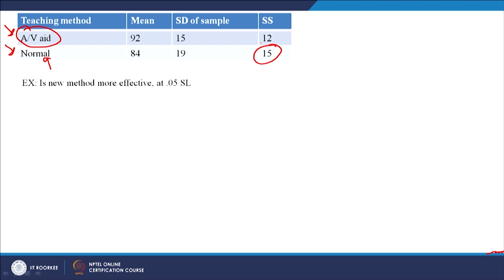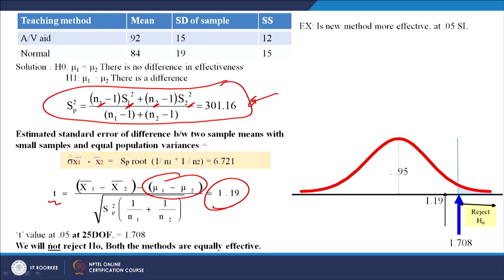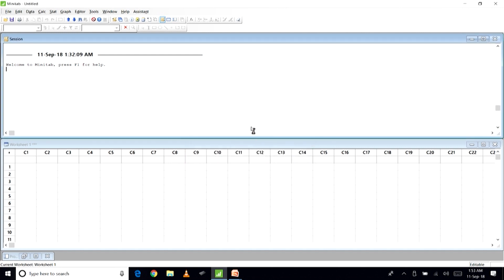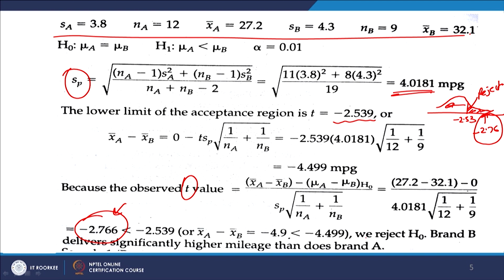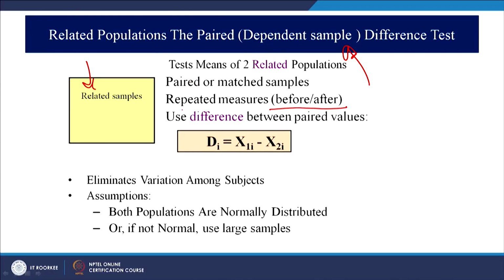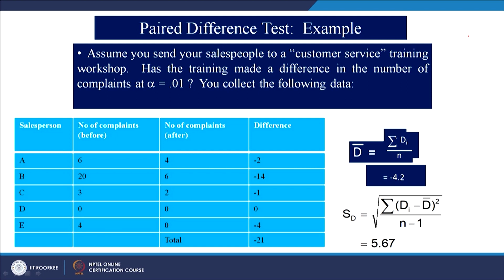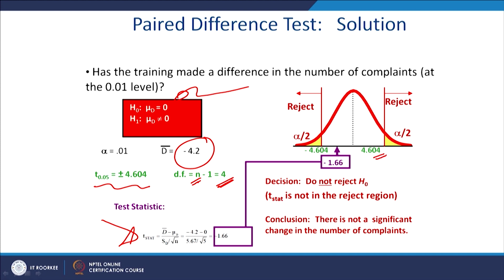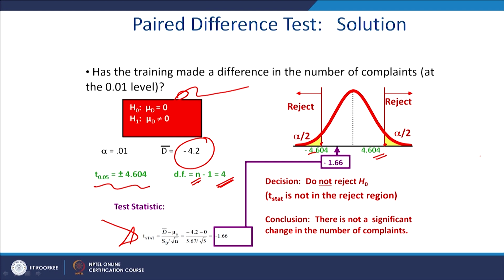Hypothesis Testing: Two sample test-III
Paired t-test, paired difference test